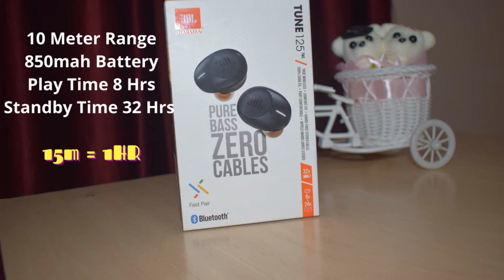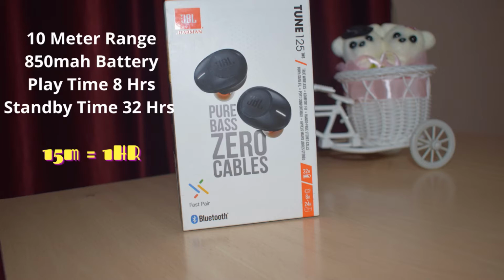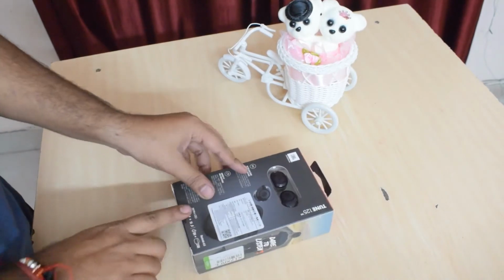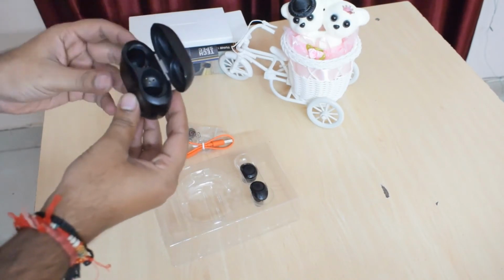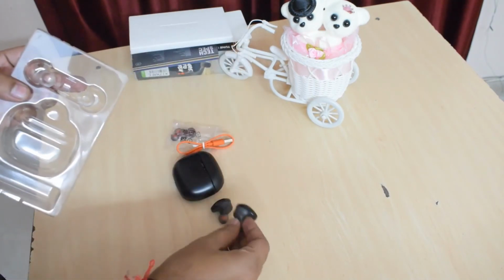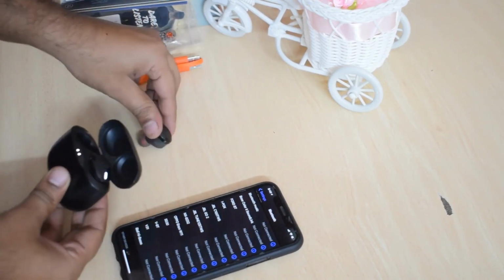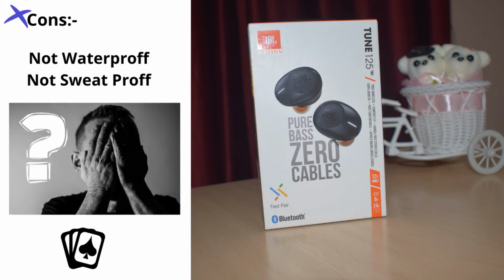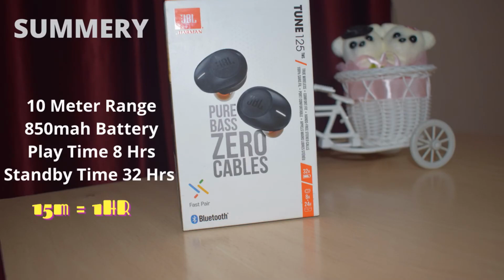Jbl Tune 125 TWS review and unboxing | Dip Bass Earbuds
Jai Hind Friends ..!

In this video, we will talk about a detailed review and unboxing of Jbl tune 125 tws earbuds. This earbud comes with an 850mah battery having 32 hour standby time and 8 hours of continuous playback time.We will also talk about pros and cons of jbl tune 125 tune earbuds.

Mic Used in Video

Best from Flipkart